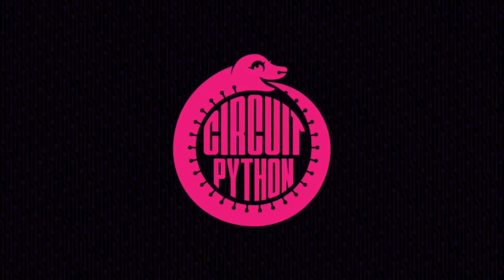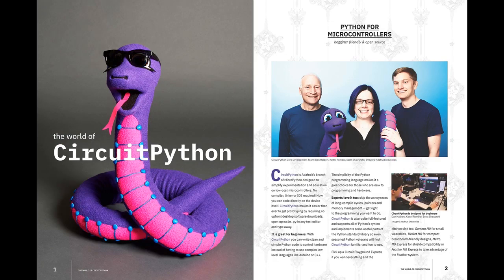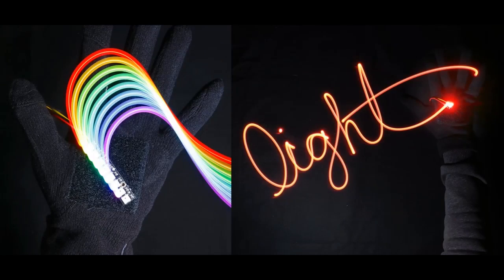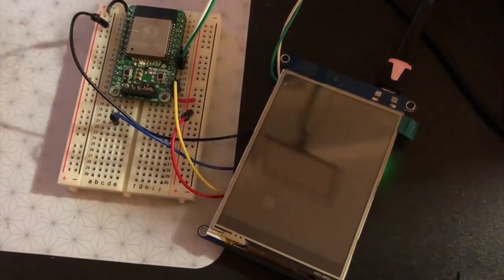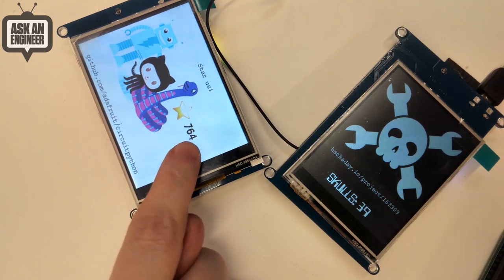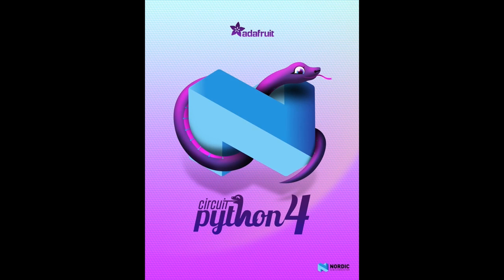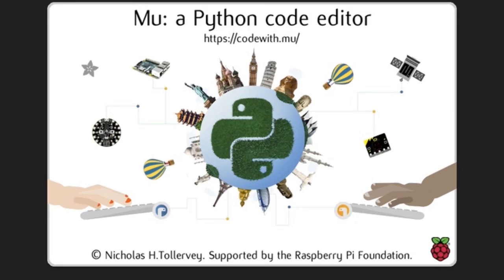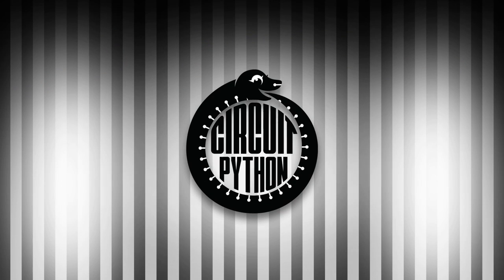Python on hardware! 13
The wonderful world of Python on hardware! Episode 13 (January 16, 2019)! This is our video-newsletter-podcast that we’re trying out!

The news comes from the Python community, Discord, Adafruit communities and more. It’s part of the weekly newsletter we do each week, over 4,500 readers!